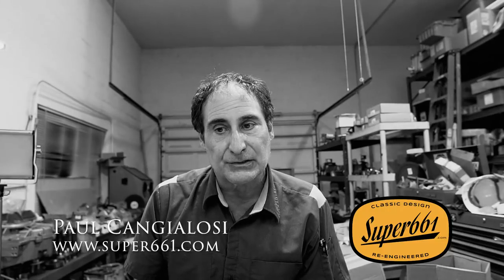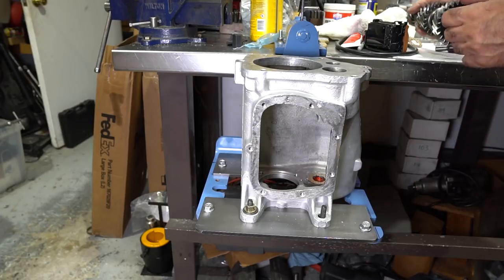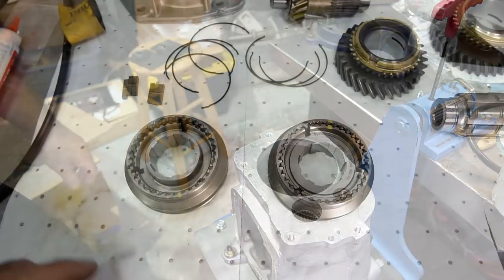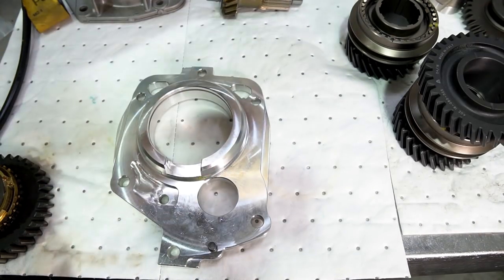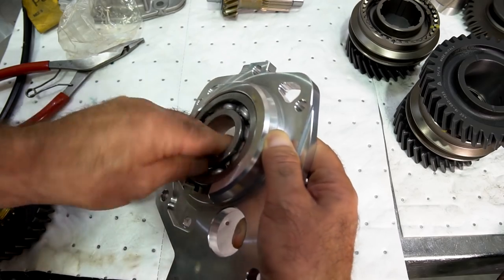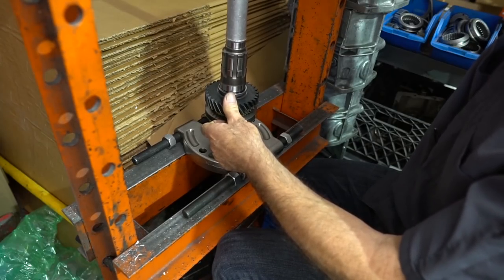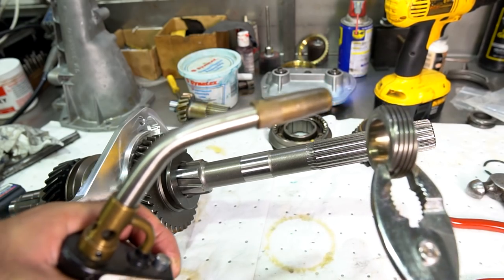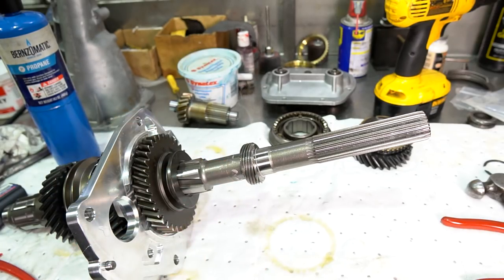The Muncie Tapes - Part 3 - How to Assemble and rebuild a Muncie 4 Speed Transmission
The Muncie Tapes is a series of instructional videos on how to rebuild and assemble a Muncie 4 Speed Transmission.  This part deals with the sub assembly of the transmission.